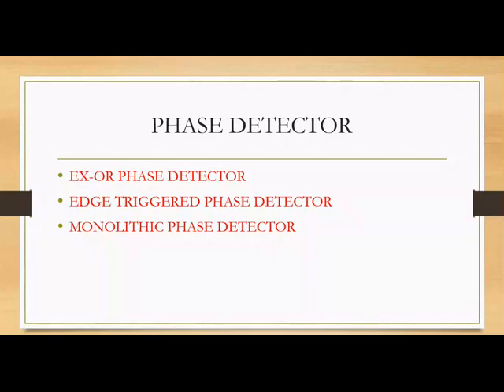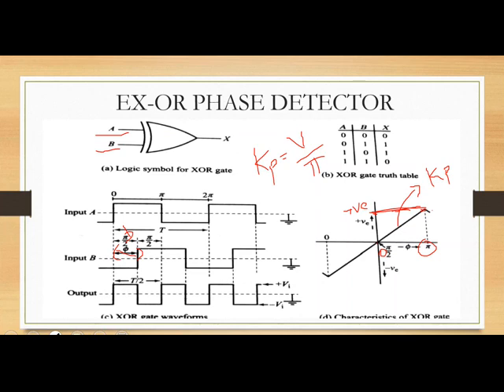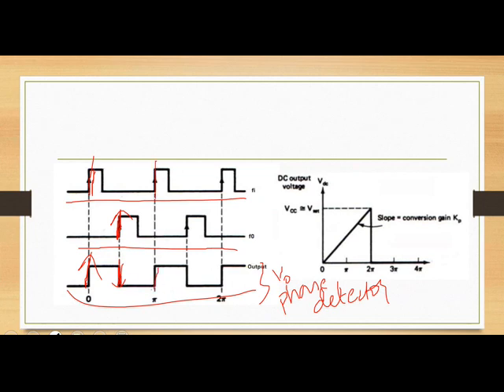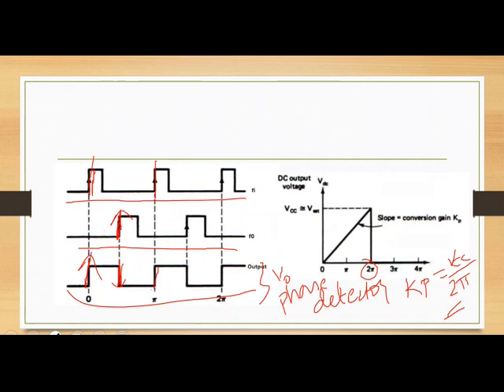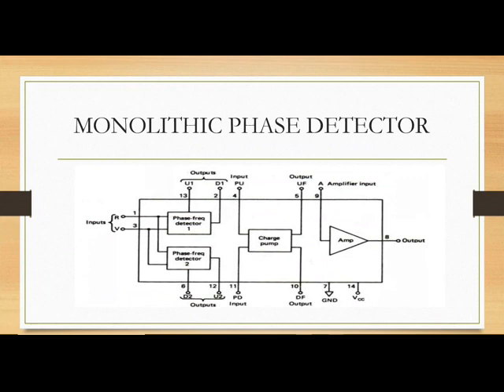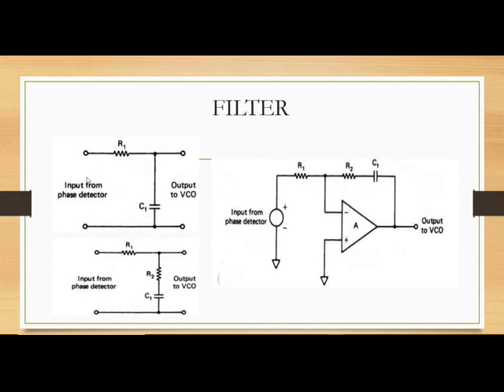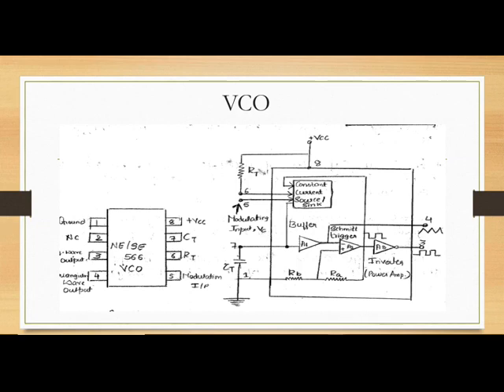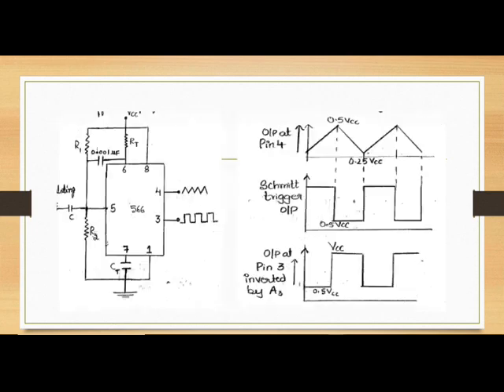Basics of Phase Locked Loop- Video 2